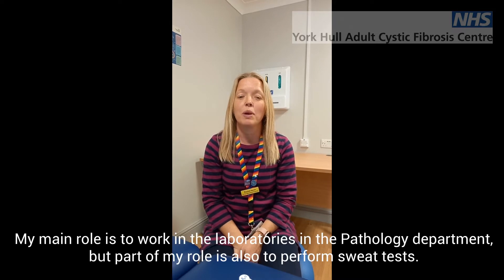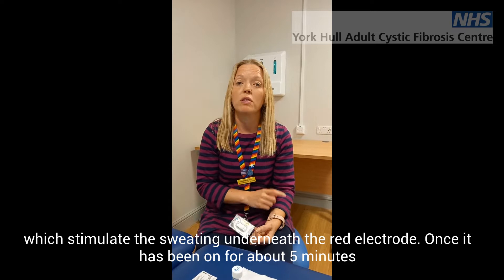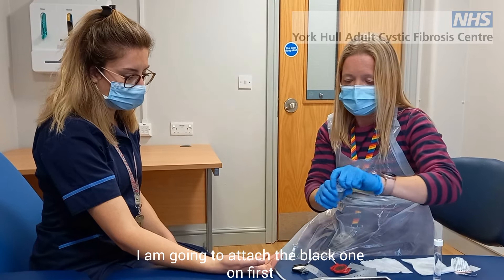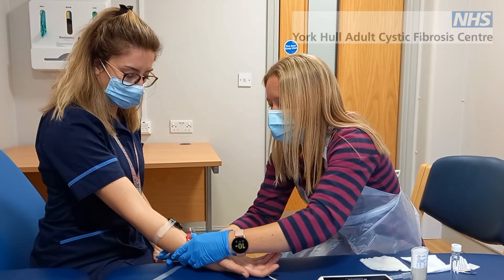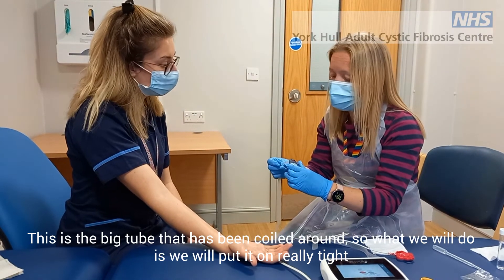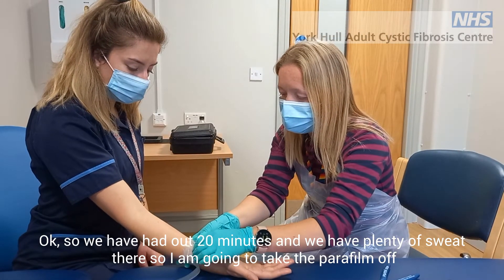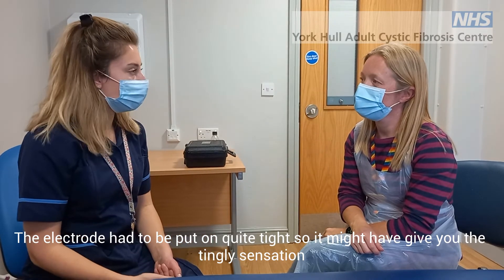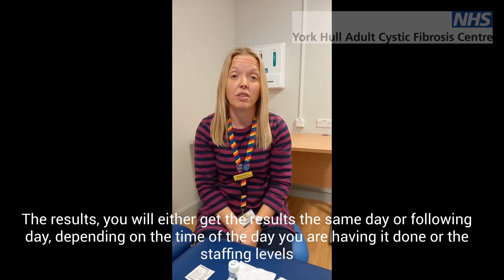Sweat test | Diagnosing cystic fibrosis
What happens during a sweat test and why would a patient receive one? Senior Biomedical Scientist Rachel explains.

Simon Jomphe Lepine